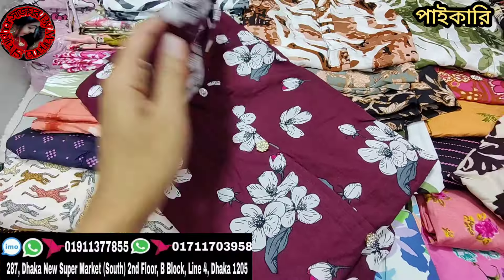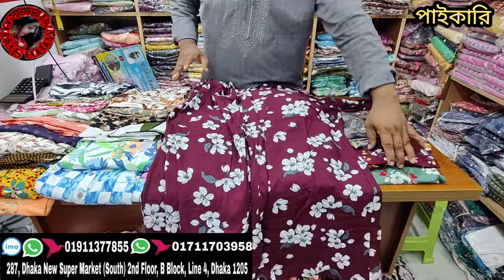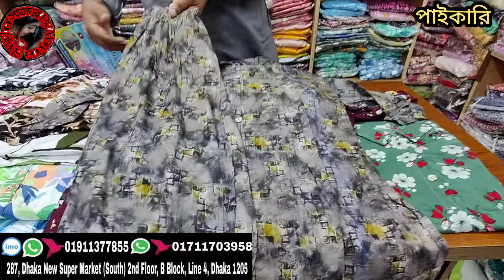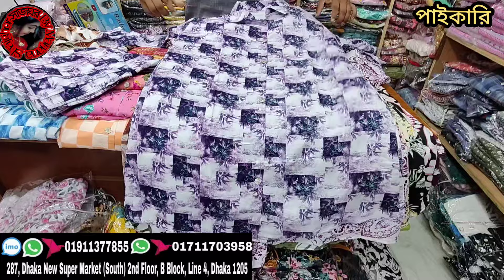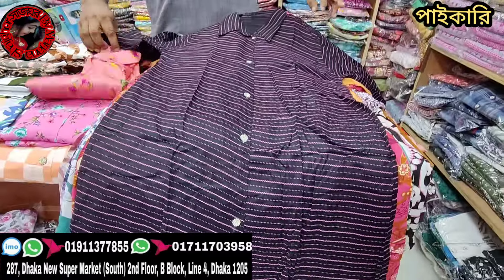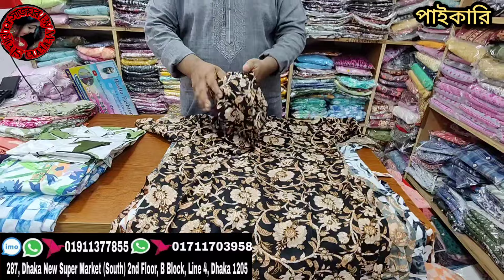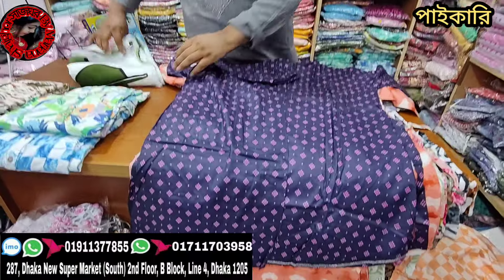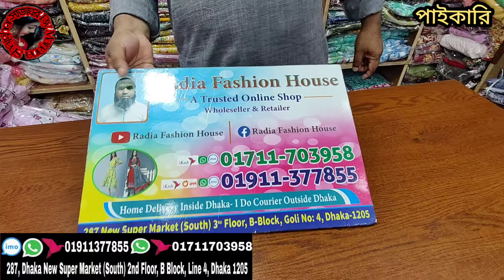৩৫০ টাকায় ২পিসের শার্ট + প্লাযো সেট অরিজিনাল চায়না লিলেন কাপরের মাথা নষ্ট কালেকশন